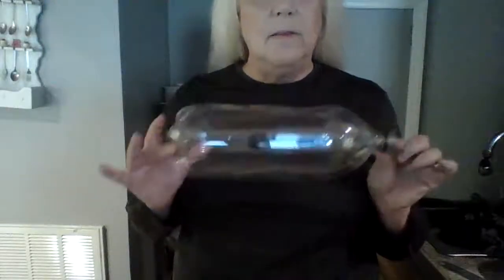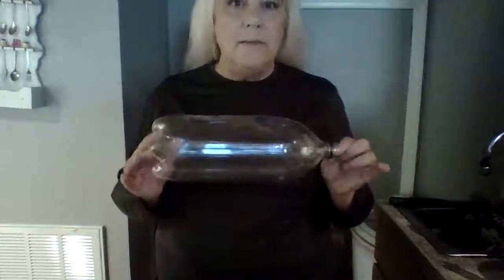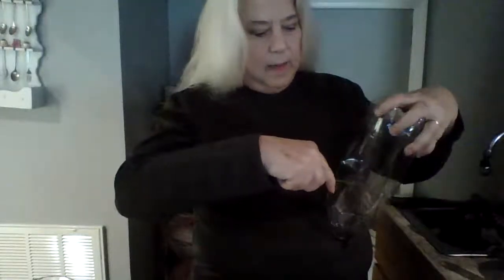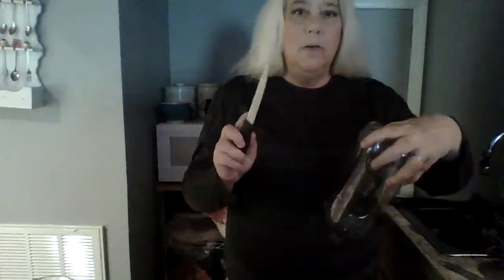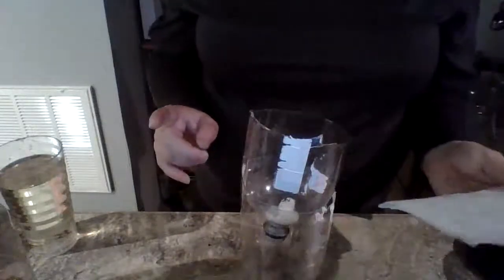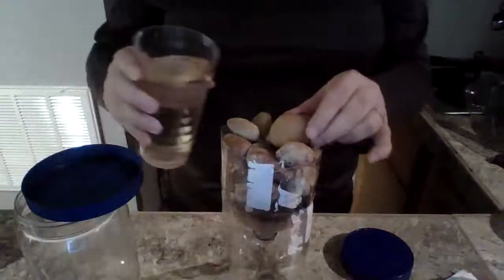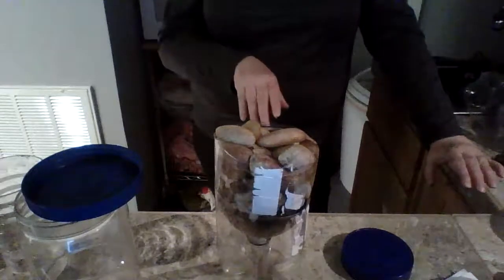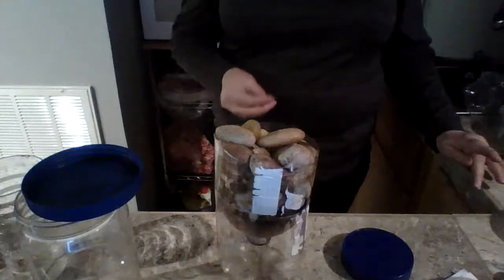Make a water filter